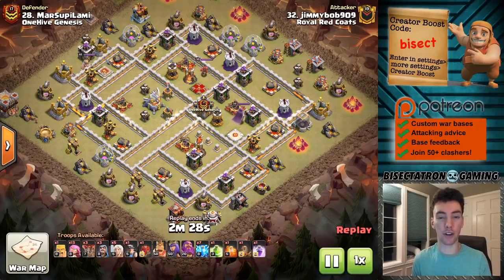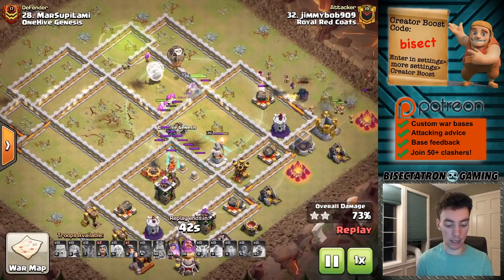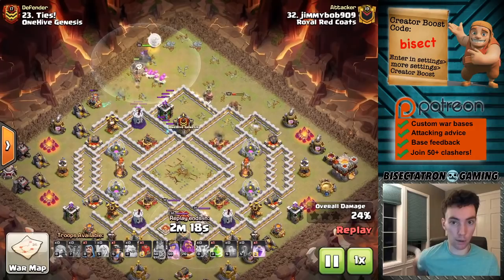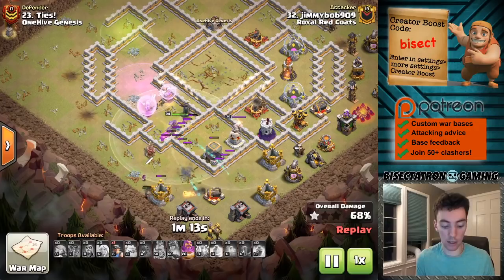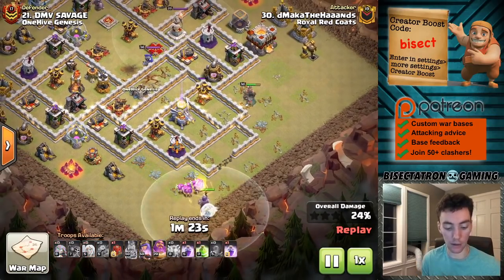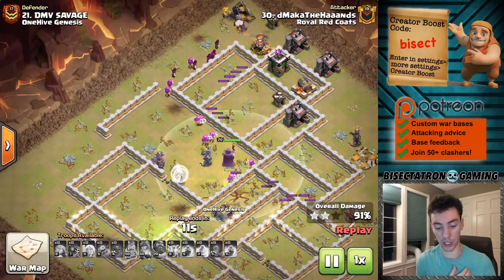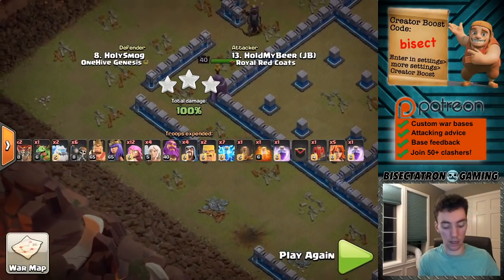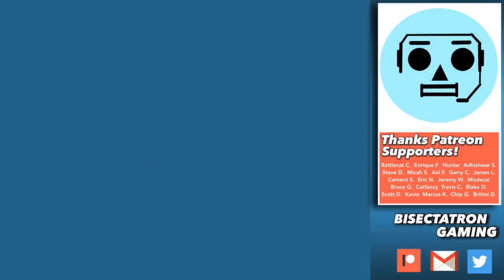Super Archer Attack Strategy! Clash of Clans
The healer - super archer attack strategy!

Clash on!